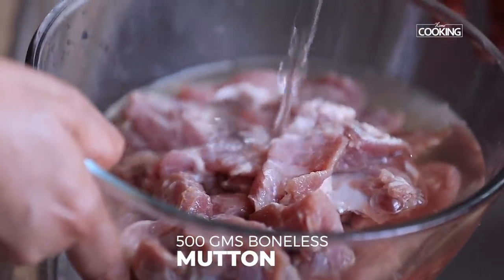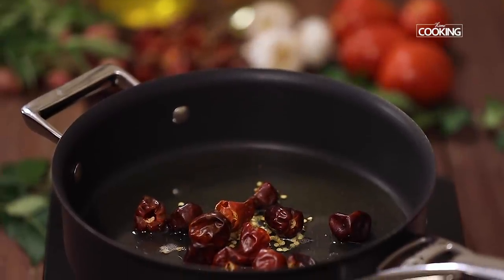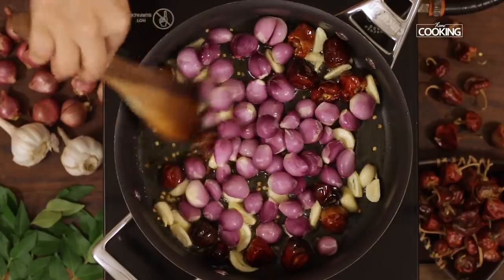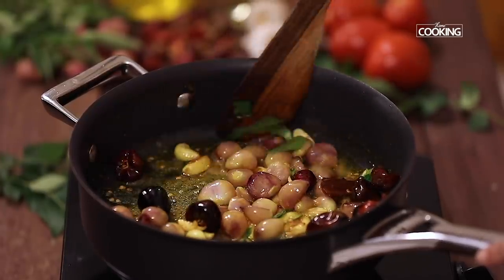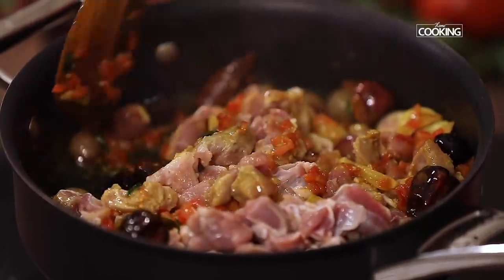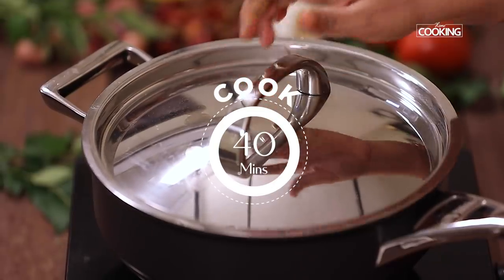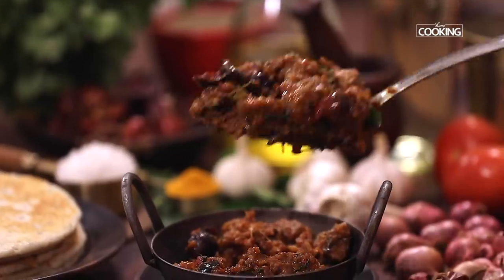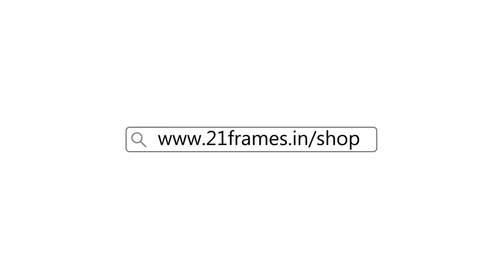Mutton Uppu Kari | Salted Mutton Curry | Mutton Recipes | Non Veg Curry | Side Dish Curry Recipes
Uppu Kari is a very traditional dish of the vibrant Chettinad cuisine. Uppu Kari or Chettinad mutton fry may have only a few ingredients but it has complex, fiery flavours and is so uniquely reminiscent of this cuisine.

Number of servings - 4 persons

Ingredients

Boneless Mutton - 500 gms
Gingelly Oil - 1/4 Cup
Round Red Chili - 15 Nos
Cinnamon
Garlic - 12 Clove
Shallot - 30 Nos
Curry Leaves
Turmeric Powder - 1 Tsp
Rock Salt - 2 Tsp
Coriander Leaves

Method
1. Heat oil in a heavy bottomed wok or kadai; when the oil is hot enough but not smoking, add the whole chillies. Stir for a few seconds till fragrant.
2. Lower the heat a little and add the cinnamon and sliced garlic. Continue to stir ensuring that the spices do not burn.
3. Add the whole shallots, turmeric powder; continue to stir for a minute or two till the onions have softened slightly.
4. Add the tomatoes and cook for 2-3 minutes till it has softened and starts to release the juices. Then add the mutton pieces and season with salt. Stir and cook without any water for another 4-5 minutes.
5. Add 1 and 1/2 cups of water and bring to boil. Then keep covered and simmer on low heat for 40-45 minutes or until the meat has become tender. Stir occasionally. (If you feel the mixture is a little dry before the meat is cooked well, then add more water).
6. Once the meat is almost done, remove the lid and braise till all the water has evaporated, meat has darkened and the sauce has beautifully coated the meat.
7. Serve warm with a traditional South Indian meal; this dish also pairs well with dosas, Kal dosas and appams.